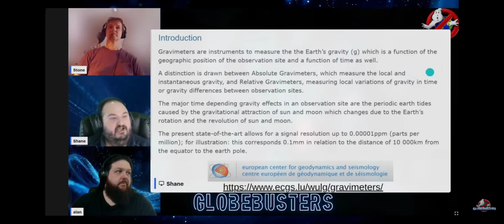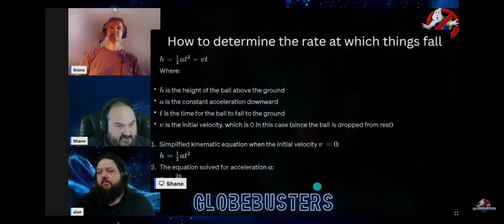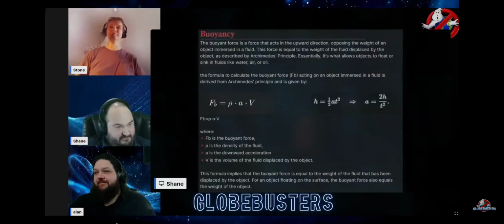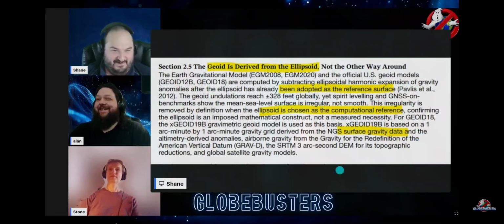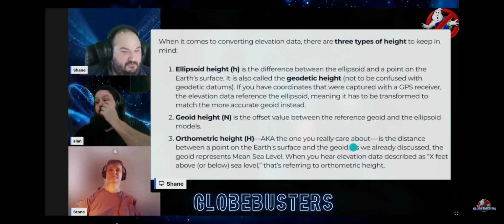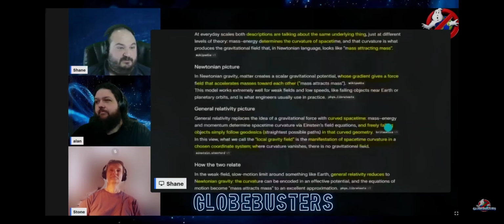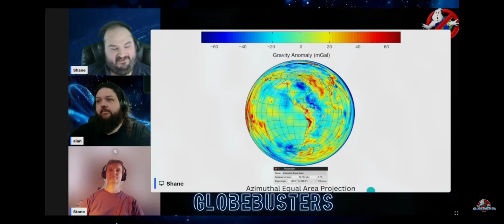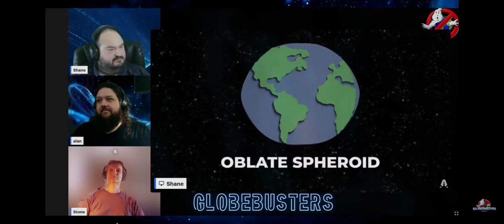A Second, More Awesomer🔥Version Of Shane's Gra·vuh·mee·tr Prezie(X1.35)😟😧😫SHANE STEALS GRAVITY!!!😮😱😭